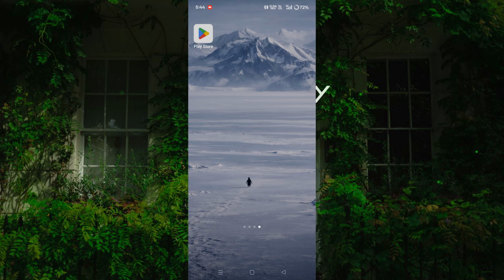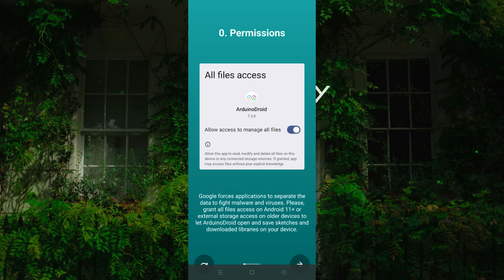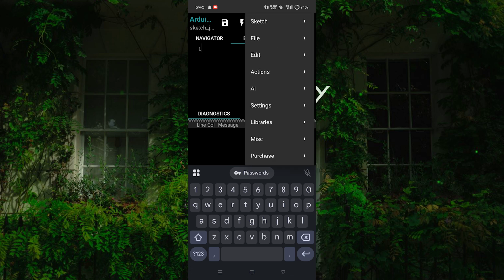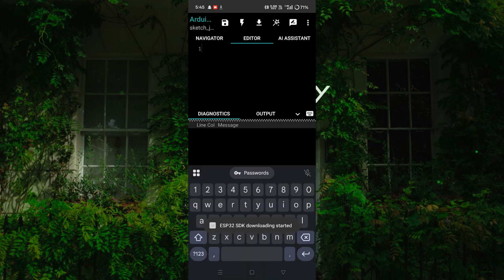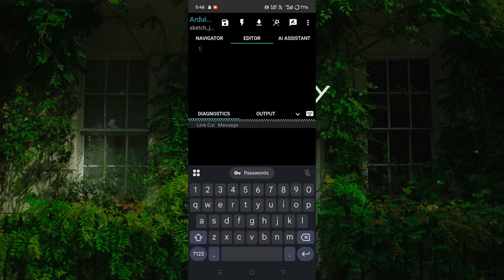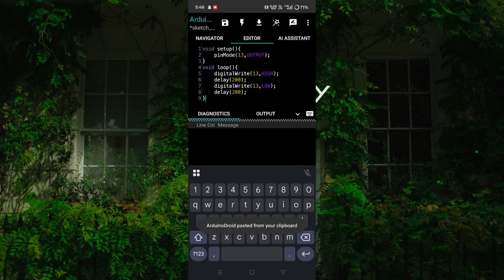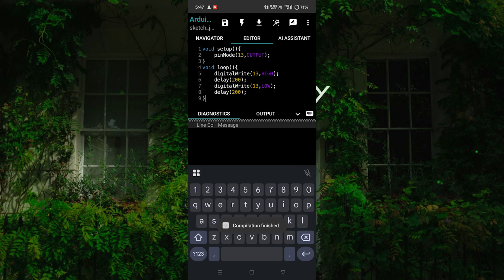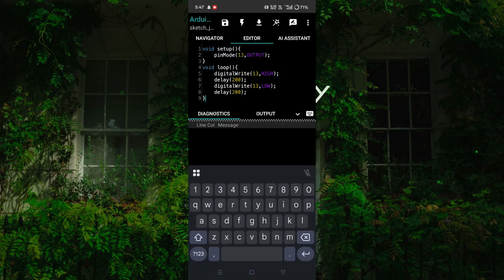Upload Arduino & ESP32 Code Using Your Phone 📱 | No PC Needed!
Want to upload code to your Arduino Uno, ESP32, or ESP8266 without a PC or laptop? In this video, I'll show you how to use an Android phone and OTG cable to program microcontrollers on the go.

✅ Arduino Uno
✅ ESP32
✅ ESP8266
✅ Android Phone
✅ OTG Connection
✅ ArduinoDroid Setup
✅ Uploading Sketches
✅ Common Error Fixes

Requirements:

Android Phone
OTG Adapter
USB Cable
Arduino Uno / ESP32 / ESP8266
ArduinoDroid App

This method is perfect for students, makers, DIY enthusiasts, and electronics beginners who don't have access to a computer.